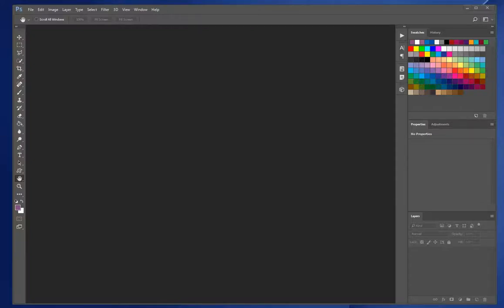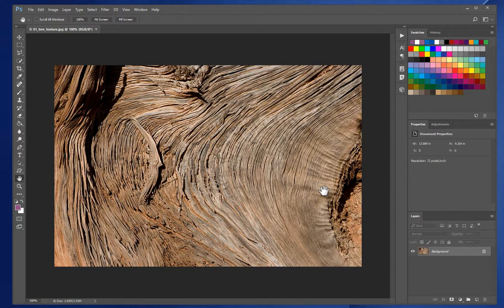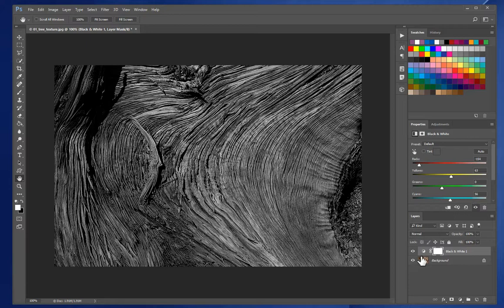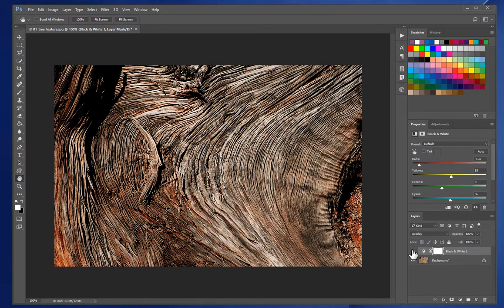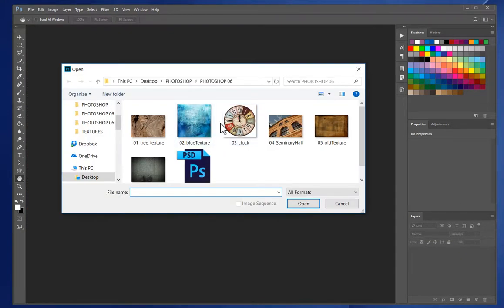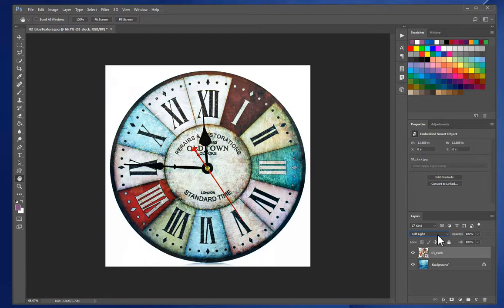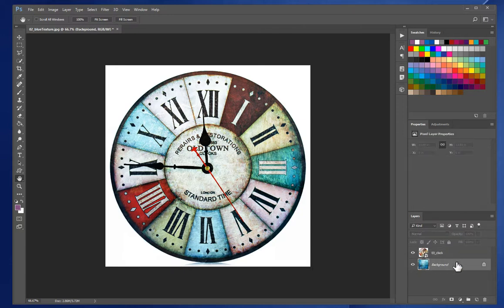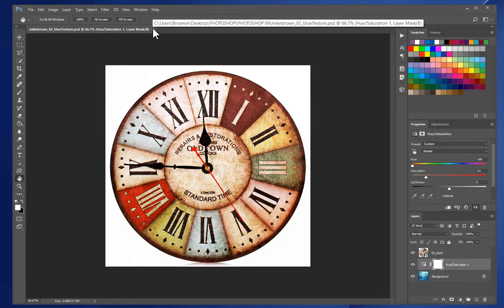PS BASICS blending